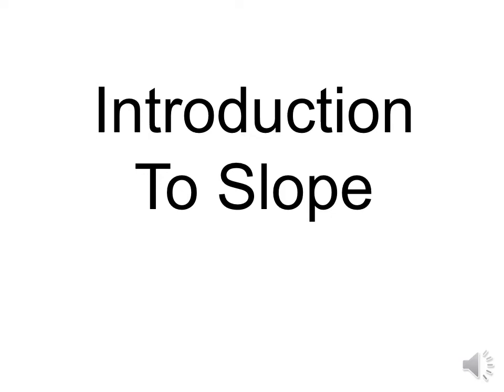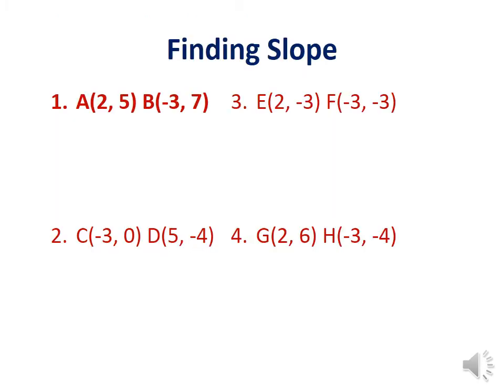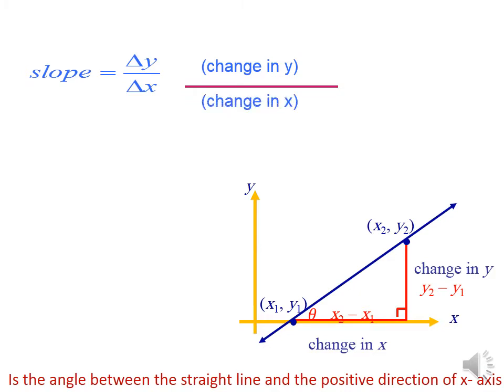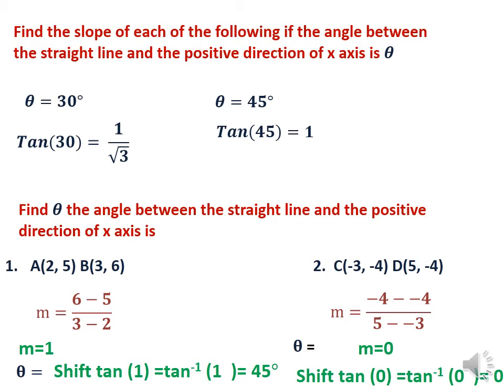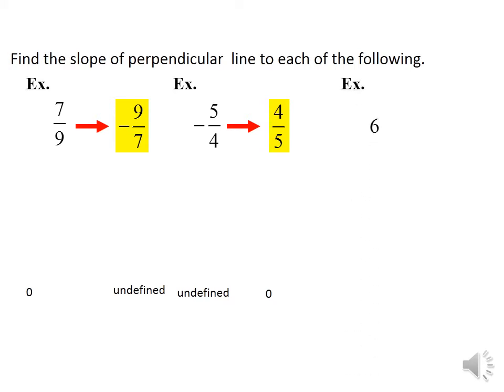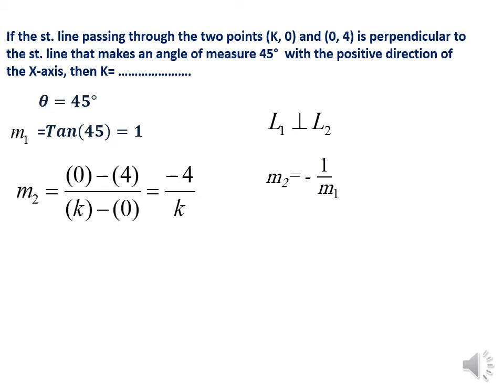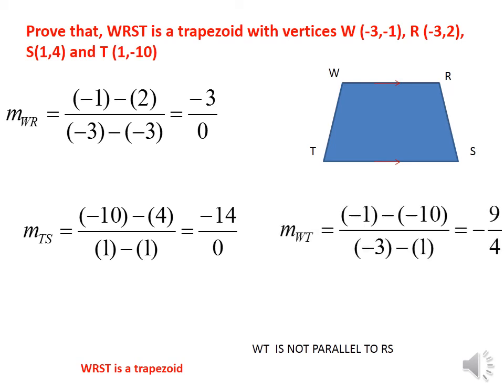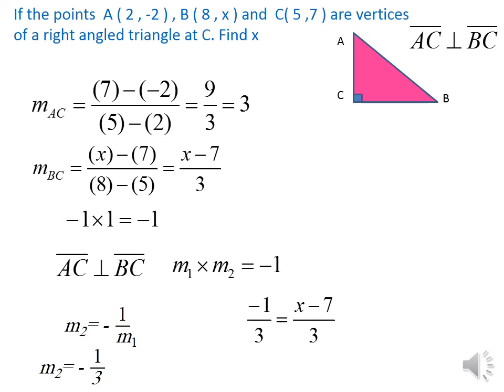slope of st line